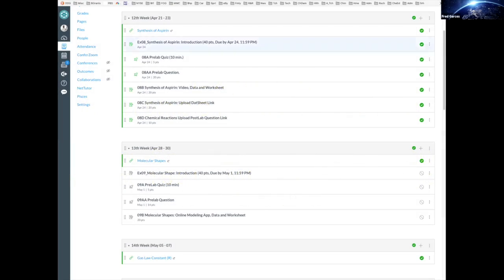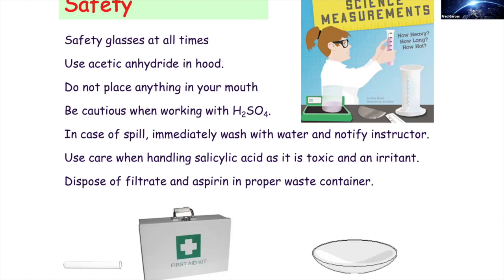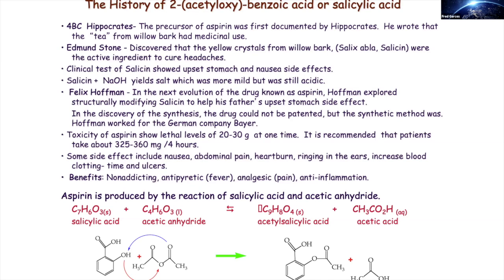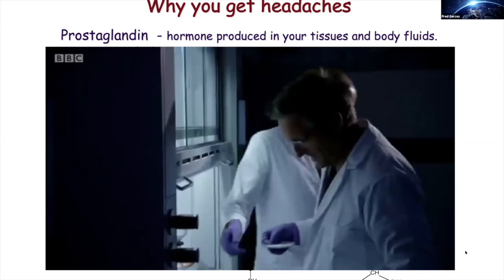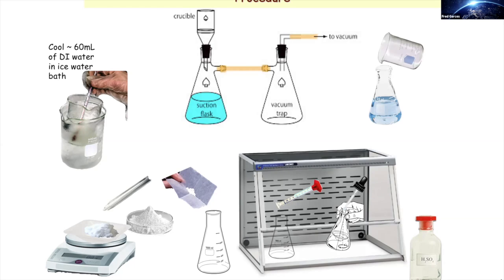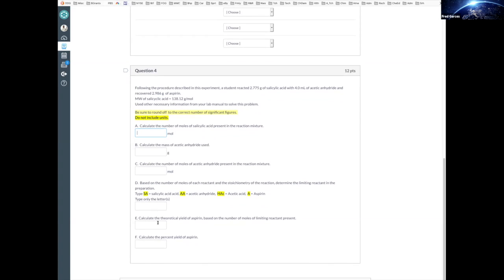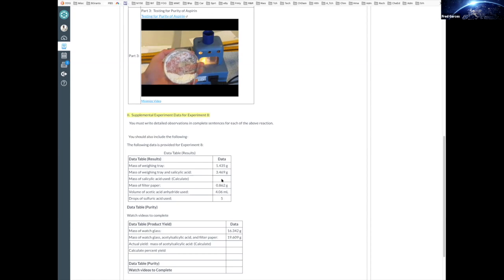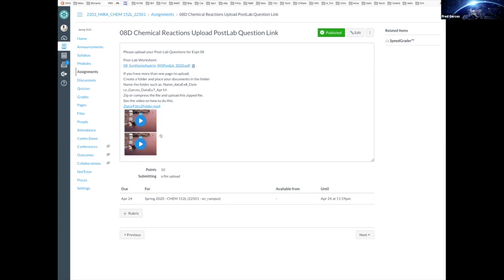Ex08_Synthesis of Aspirin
This video is about Ex08_Synthesis of Aspirin